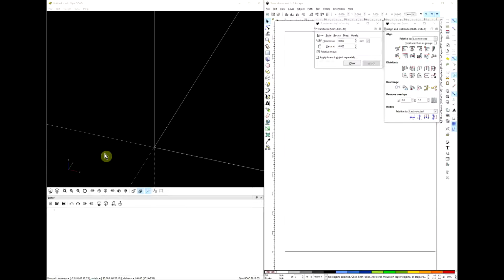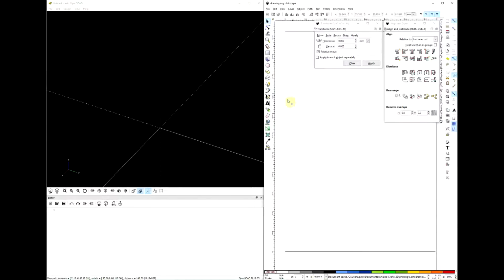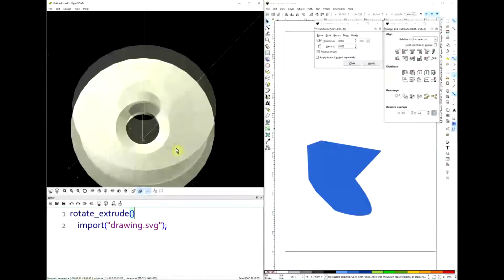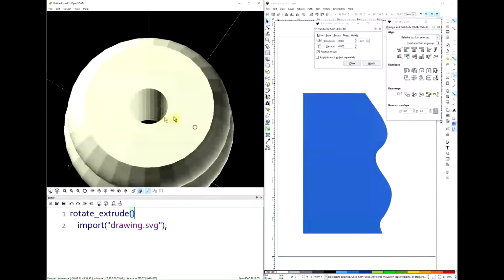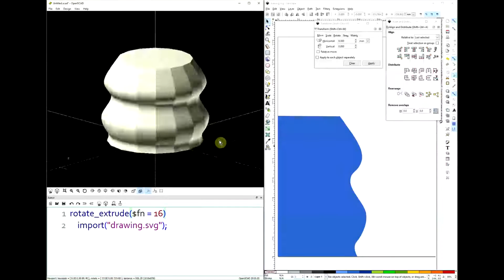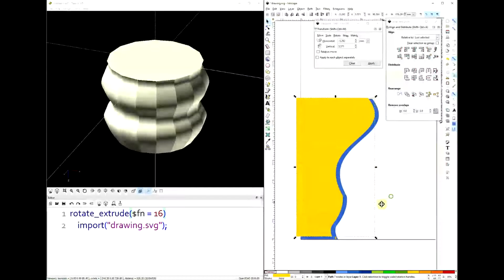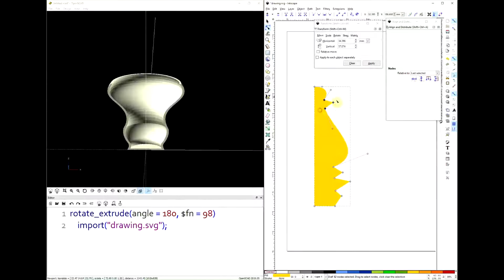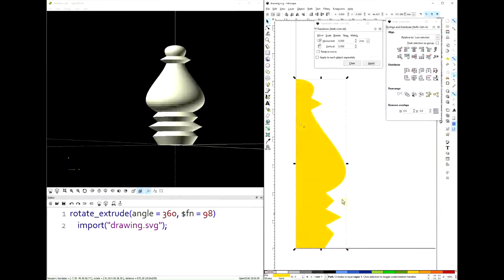OpenSCAD Tutorial: Lathe with Inkscape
Learn how to draw 2D shapes in Inkscape and instantly see them lathed into 3D shapes in OpenSCAD that can be 3D printed.

Here's the entire OpenSCAD script:
rotate_extrude($fn = 64) import("drawing.svg")

Remember to save your Inkscape drawing in the same directory as you have your OpenSCAD project saved.